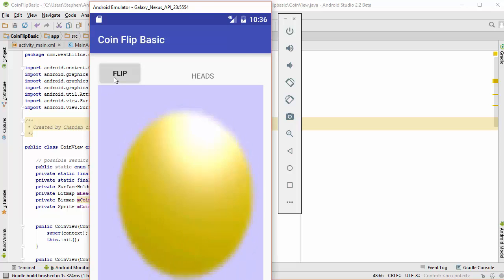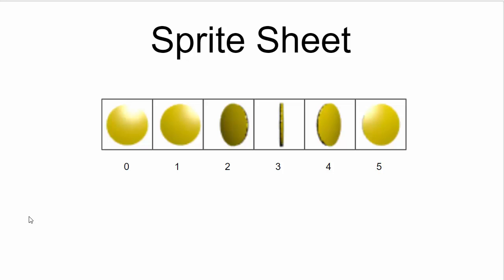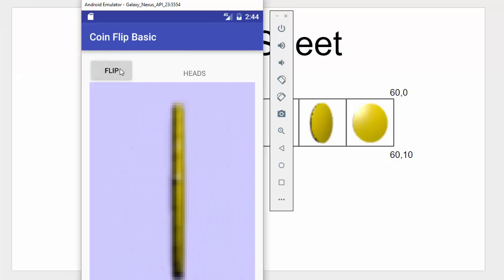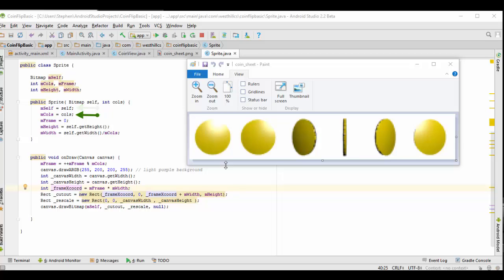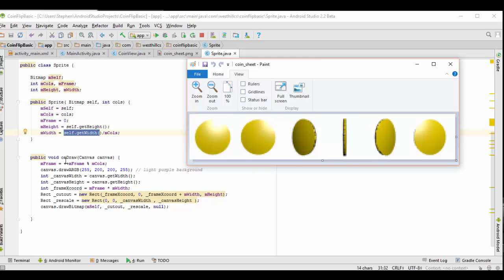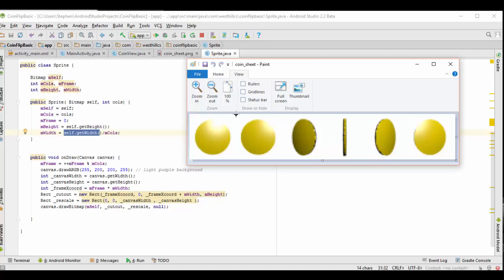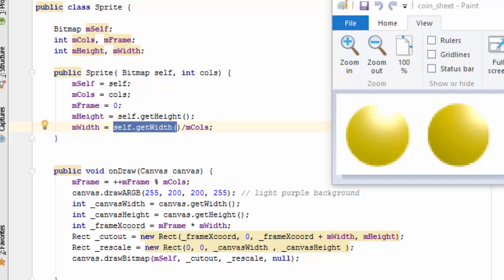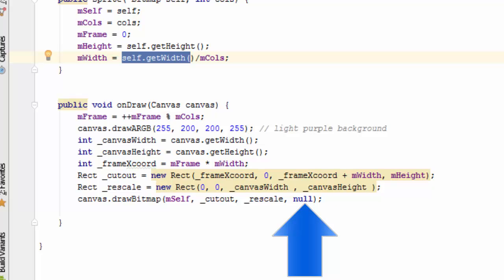CSP AS Understanding Simple Sprite Animation